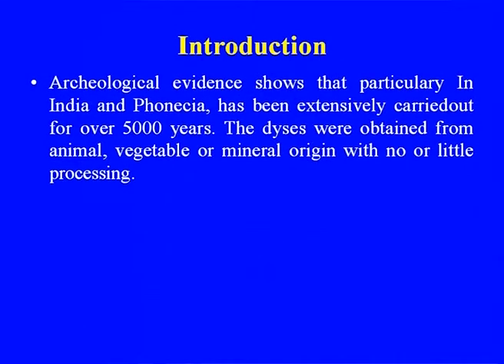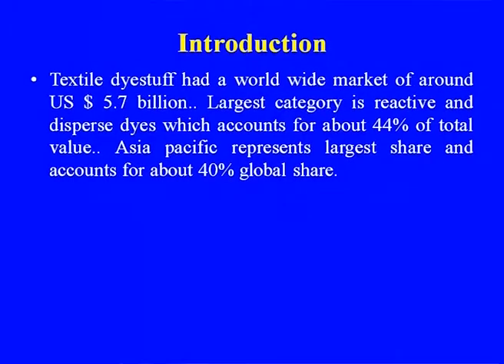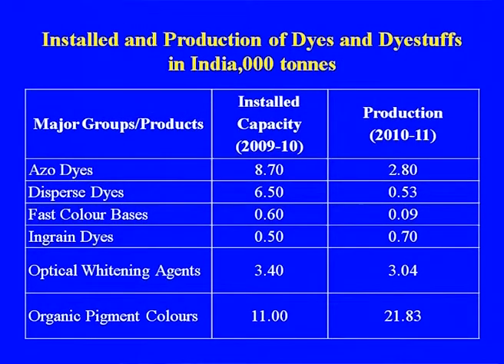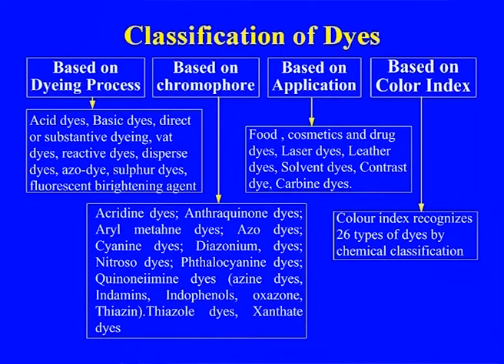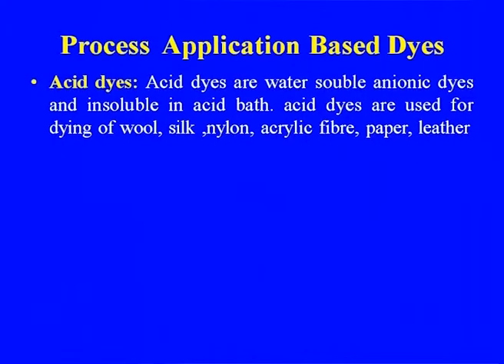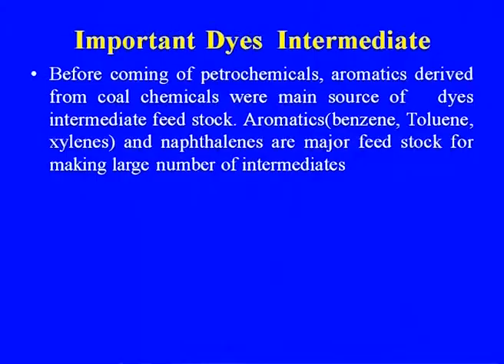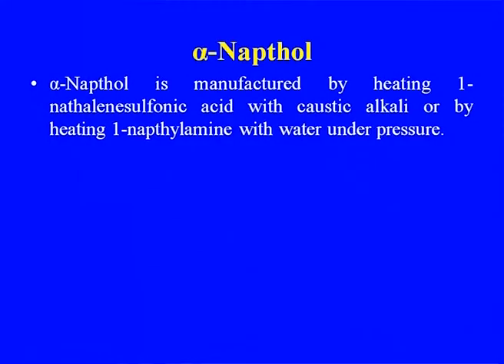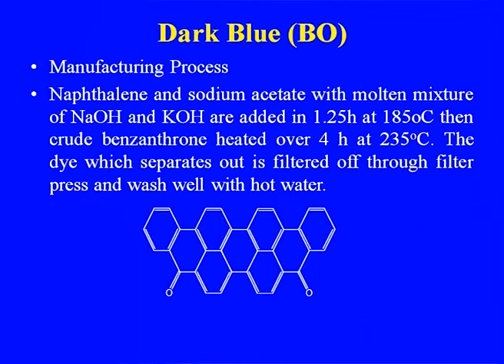Dye and Intermediates